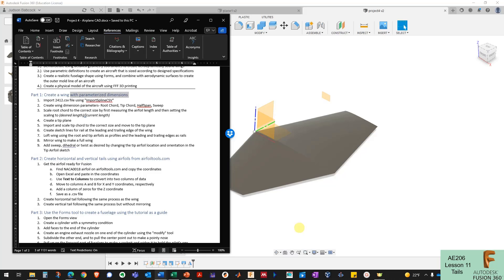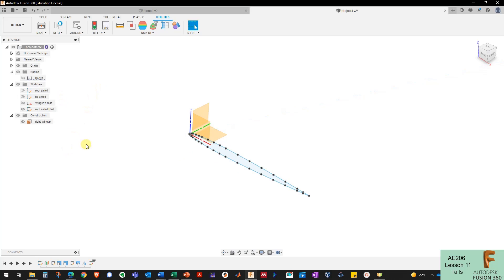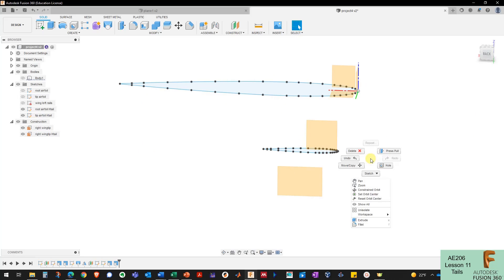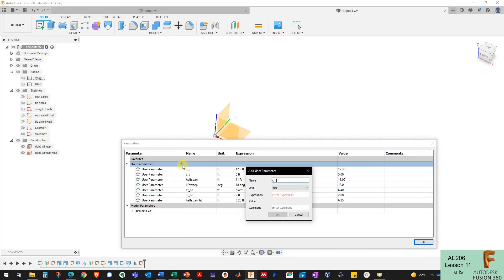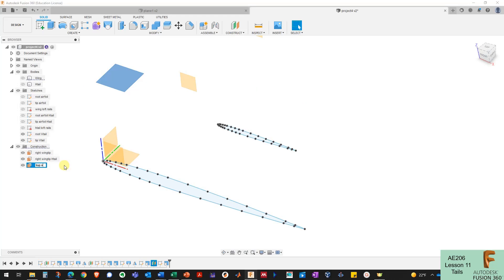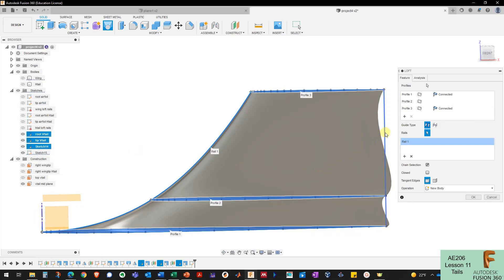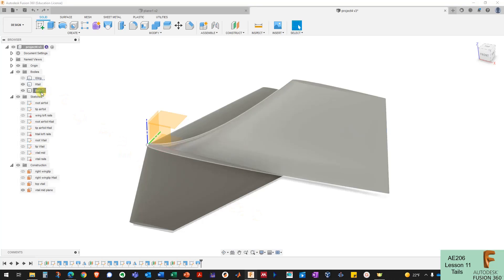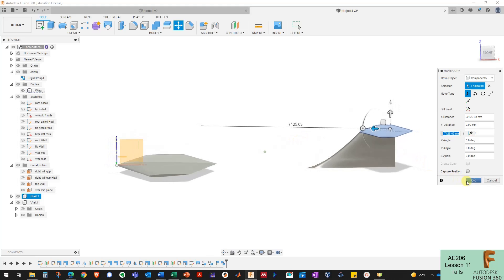AE206 L11: Tail CAD in Fusion 360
DFAN Aero 206 Engineering Tools
Course Video from the United States Air Force Academy

Lesson 11 covers:

0:00 Intro
0:53 Creating horizontal tail
6:22 Creating vertical tail
10:28 3-profile loft for vertical tail
13:33 Using components to arrange tail